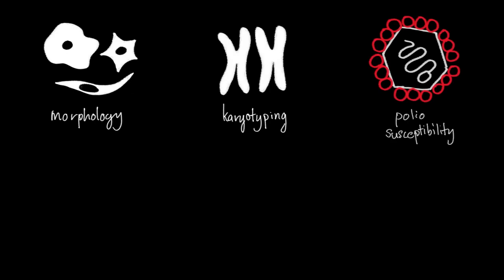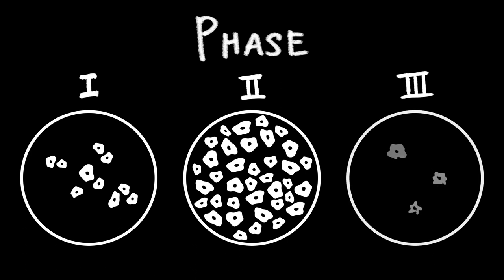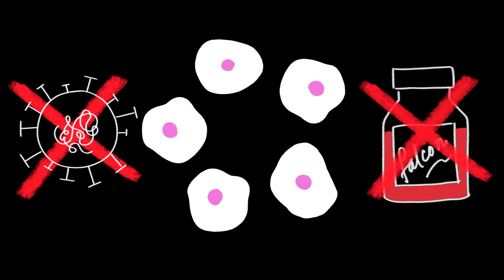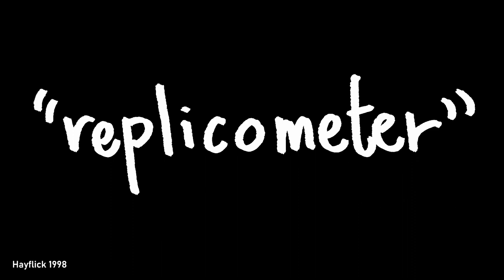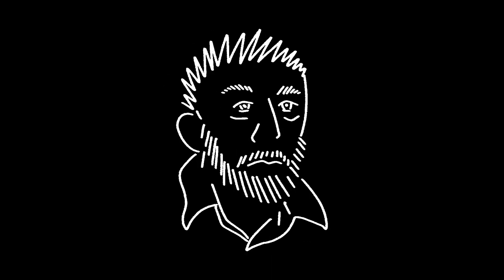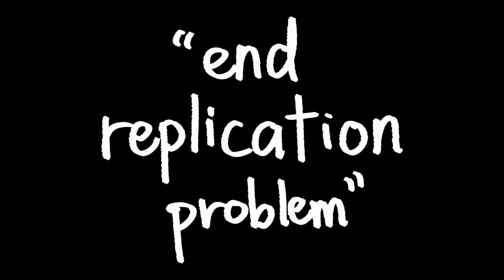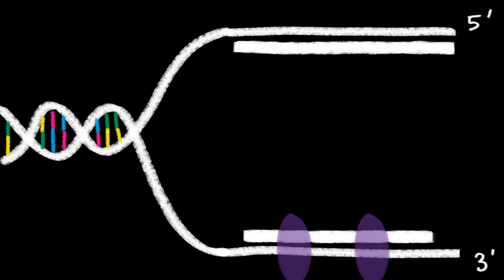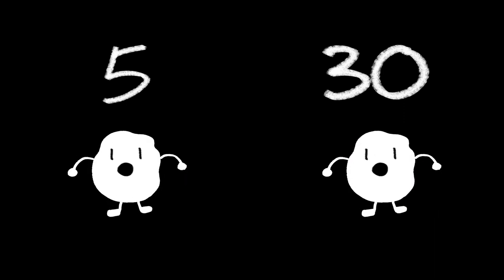Hayflick’s handy guide to immortality and cell senescence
Hayflick L, Moorhead PS. The serial cultivation of human diploid cell strains. Exp Cell Res. 1961;25:585-621. doi: 10.1016/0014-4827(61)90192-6.

Before the 60’s, Alexis Carrel propagated the idea that cells could be grown forever. Carrel was famous for allegedly maintaining chick cells in culture for over 34 years, but no one could replicate this.

Leonard Hayflick observed that his cells were not immortal. They eventually stopped dividing and ultimately became senescent. After several experiments, Hayflick and Paul Moorhead theorised that cells have three phases of growth. Most important of these was Phase III. The cells would enter Phase III after 40-50 divisions, where they would stop dividing. This was later named the Hayflick limit. A pivotal experiment was one were they mixed old male cells with young female cells. When they checked back much later, only female cells remained. This meant cells could track their own age, and ruled out external factors as causes of senescence. Further experiments found that frozen cells could remember how old they were once they thawed out. This kickstarted the idea of a “replicometer”, something within cells that was counting their age not by the passage of time, but by the number of cell divisions they had undergone.

The search for this “replicometer” involved several discoveries coming together. After learning of Hayflick’s findings, Alexey Olovnikov proposed that cells could not completely replicate their DNA at the chromosomal ends. This would shorten the cells’ DNA, eventually damaging genes, but what was stopping genes from being damaged after just a few divisions? Telomeres, nucleotide sequences at the ends of chromosomes, turned out to be protecting genes. Telomeres were being shortened as the cell divided, hence telomeres were the “replicometer”. Immortal cells like stem cells and cancer cells could escape senescence because they expressed high levels of telomerase. Telomerase is an enzyme discovered by Elizabeth Blackburn and Carol Greider that elongates telomeres, granting the cell more divisions.

Unfortunately, living forever is not as simple as expressing more telomerase in our cells. The Hayflick limit is a way for cells to avoid mutations from excessive cell division. Research is being done, but immortality is still a pipe dream.

Creator: Jia Hao Beh

References:
Barr M, Bertram EG. A morphological distinction between neurones of the male and female, and the behaviour of the nucleolar satellite during accelerated nucleoprotein synthesis. Nature. 1949;163(4148): 676–677.
Bodnar AG, Ouellette M, Frolkis M, Holt SE, Chiu C-P, Morin GB, Harley CB, Shay JW, Lichtsteiner S, Wright WE. Extension of life-span by introduction of telomerase into normal human cells. Science. 1998;279(5349):349–352.
Carrel A. On the permanent life of tissues outside of the organism. J Exp Med. 1912;15(5):516–528.
Gilson E, Géli V. How telomeres are replicated. Nat Rev Mol Cell Biol. 2007;8(10):825-838.
Greider CW, Blackburn EH. Identification of a specific telomere terminal transferase activity in Tetrahymena extracts. Cell. 1985;43(2):405-413.
Harley CB, Futcher AB, Greider CW. Telomeres shorten during ageing of human fibroblasts. Nature. 1990;345(6274):458-460.
Hayflick L, Moorhead PS. The serial cultivation of human diploid cell strains. Exp Cell Res. 1961;25(3):585-621.
Hayflick L. The limited in vitro lifetime of human diploid cell strains. Exp Cell Res. 1965;37(3):614-636.
Hayflick L. How and why we age. Exp Gerontol. 1998;33(7):639-653.
Kim NW, Piatyszek MA, Prowse KR, Harley CB, West MD, Ho PLC, Coviello GM, Wright WE, Weinrich SL, Shay JW. Specific association of human telomerase activity with immortal cells and cancer. Science. 1994;266(5193):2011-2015.
McClintock B. The stability of broken ends of chromosomes in Zea mays. Genetics. 1941;26(2):234-282.
Olovnikov AM. Printsip marginotomii v matrichnom sinteze polinukleotidov [Principle of marginotomy in template synthesis of polynucleotides]. Dokl Akad Nauk SSSR. 1971;201(6):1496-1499.
Olovnikov AM. A theory of marginotomy: the incomplete copying of template margin in enzymic synthesis of polynucleotides and biological significance of the phenomenon. J Theor Biol. 1973;41(1):181-190.